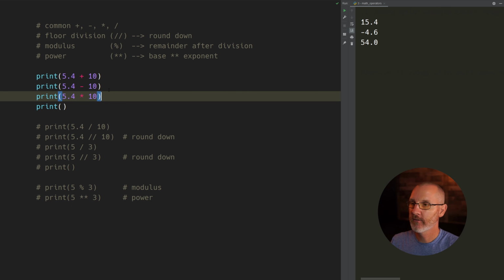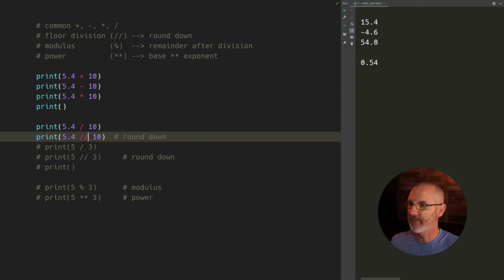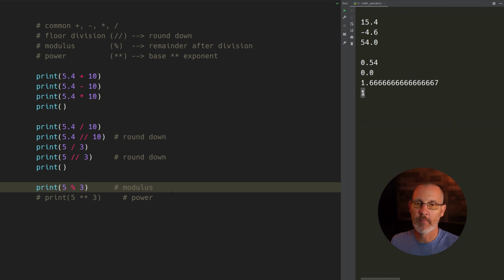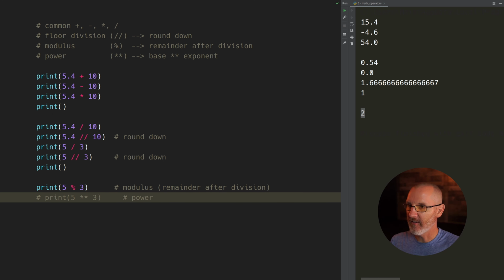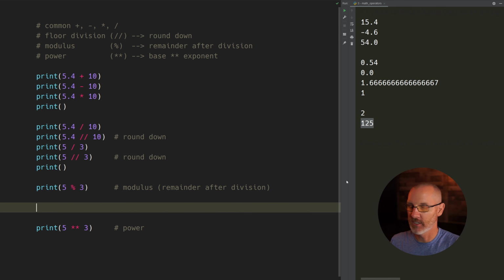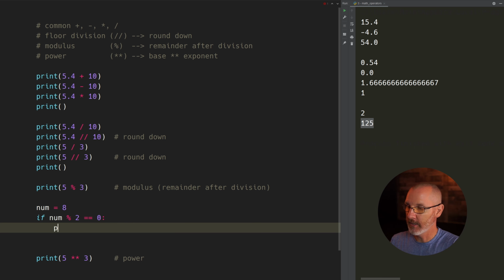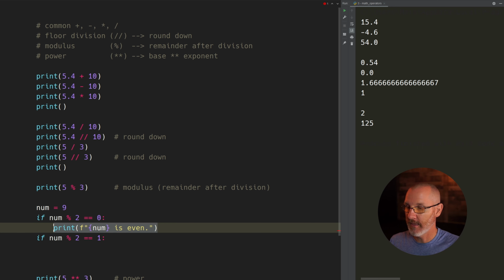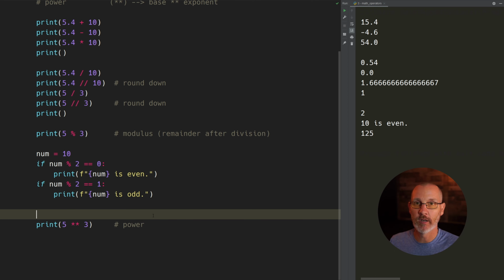Python | Intro - math operators (3/29)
🐍 Python Math Operators Demystified: Addition, Subtraction, Multiplication, Division, Powers, and Modulus Explained 📚

📢 Welcome to our Python programming tutorial! In this video, we'll demystify Python's fundamental math operators, covering addition (+), subtraction (-), multiplication (*), division (/), powers (**), and modulus (%). Whether you're a beginner or a seasoned coder, mastering these operators is essential for solving a wide range of mathematical and programming challenges.

Whether you're a math enthusiast or a coding aficionado, we're here to help you on your Python journey.